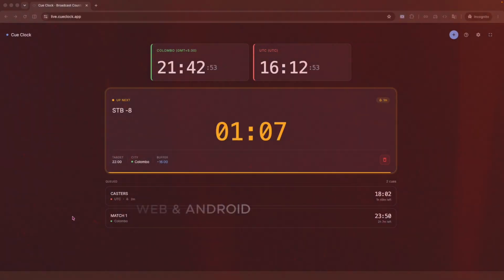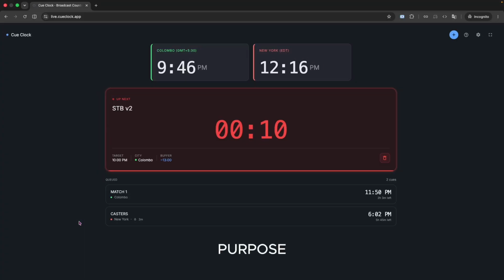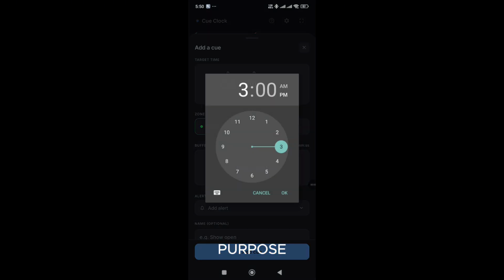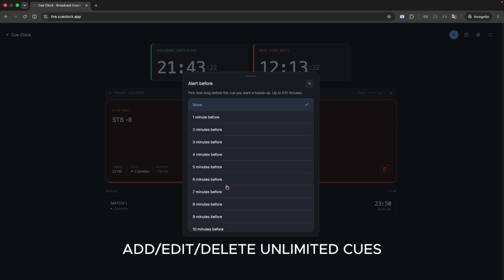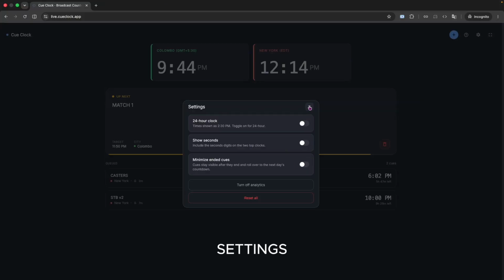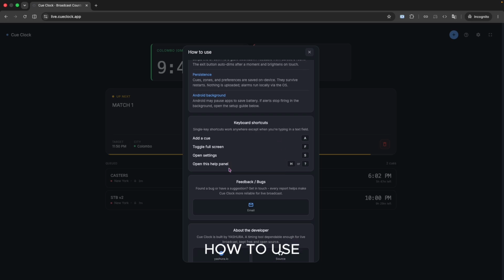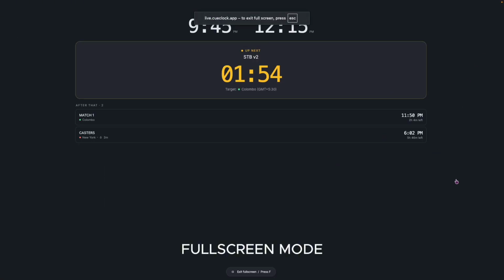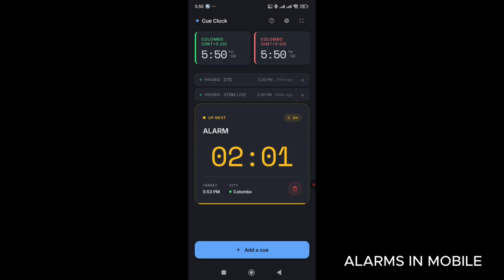How to Use Cue Clock (Free & Opensource)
A demo of the open-source free application Cue Clock available on Web and Android (iOS coming soon)